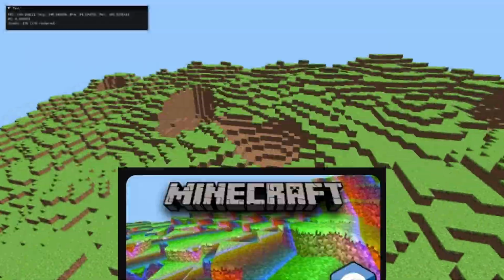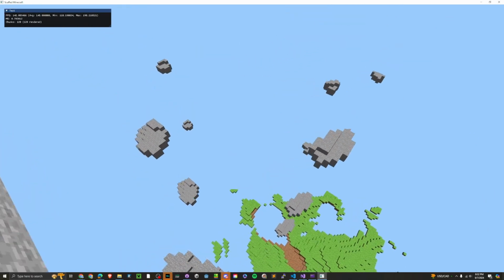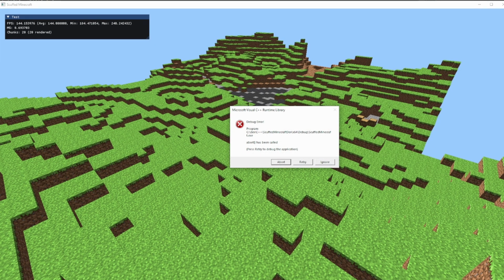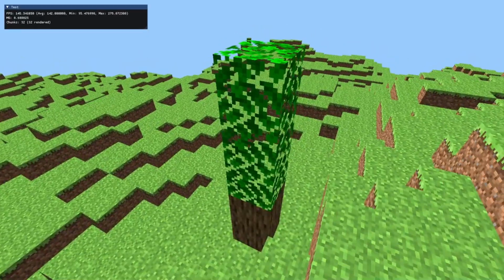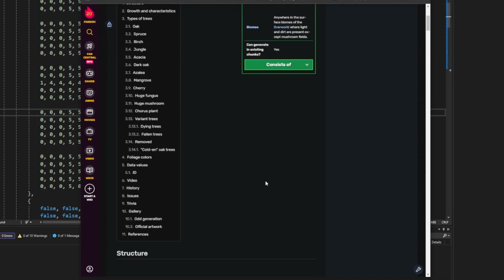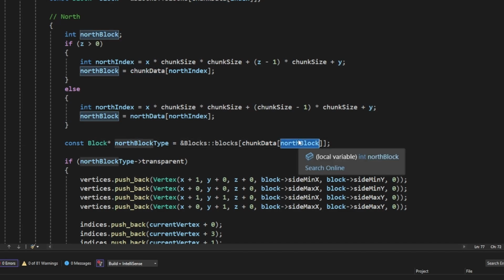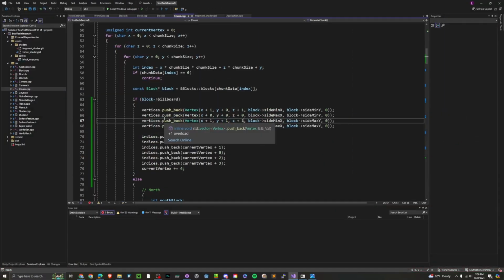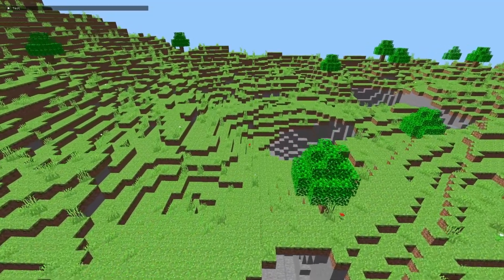I created a Surface Feature System for my C++ Minecraft Clone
My C++ Minecraft clone was very empty, so I created a surface feature system to add trees, grass, and flowers.

Timestamps:
0:00 - Intro
0:11 - Surface Feature System
4:47 - Trees
6:45 - Transparent Leaves
8:08 - Billboard Blocks
10:02 - Camera Movement
10:27 - Outro